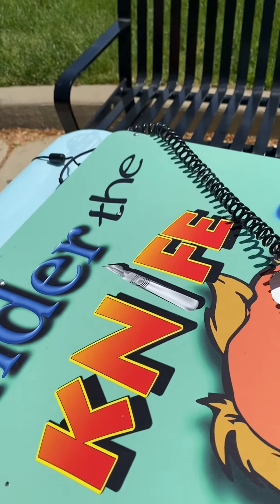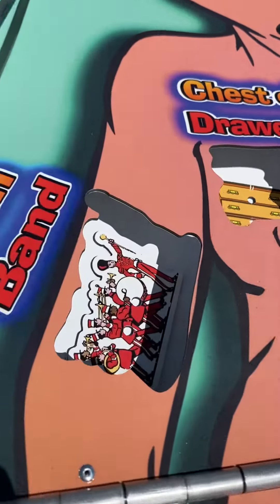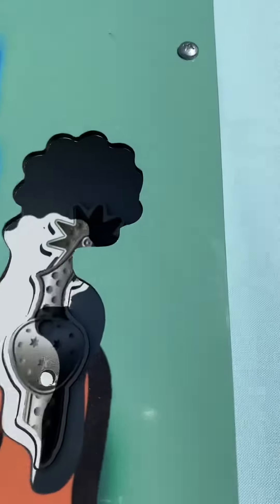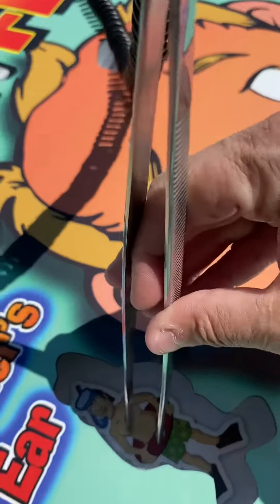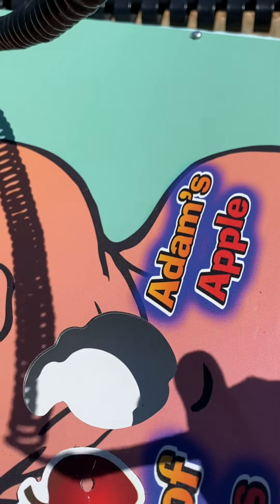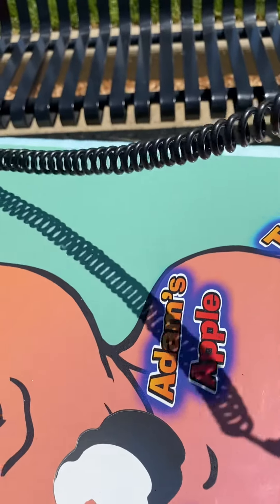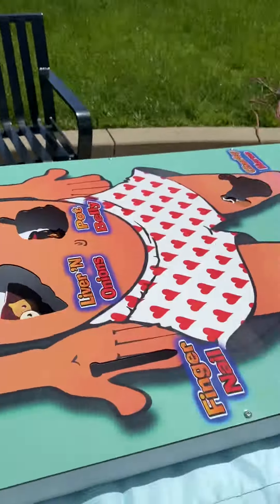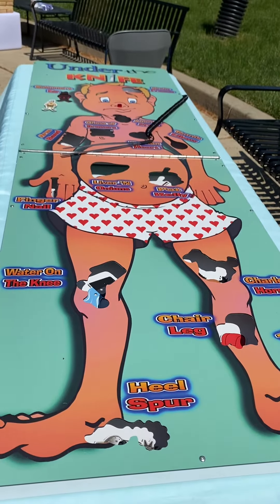Giant Operation Game Rentals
The giant game operation is just like the one you used to play when you were a kid by Milton Bradley it’s a really fun game to play for backyard parties, game nights, Bloc parties, community events, safety days, and everything else in between

3Monkeys has tons of giant game rentals and carnival game rentals that can be rented on our or you can call our office at